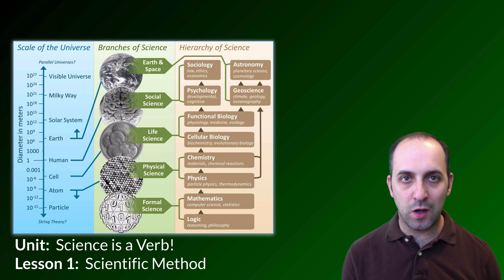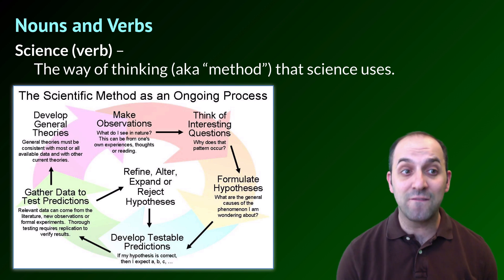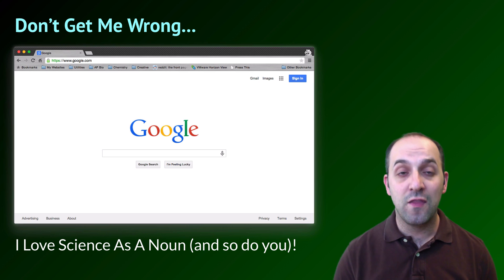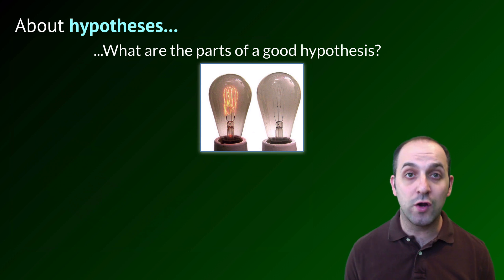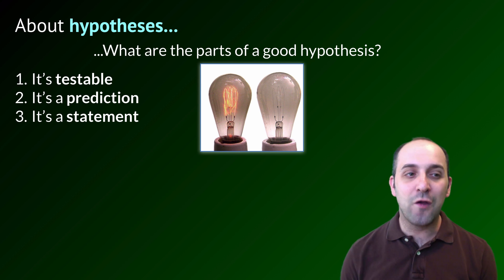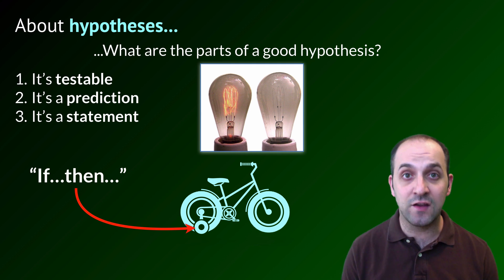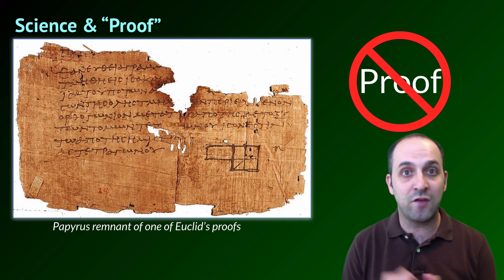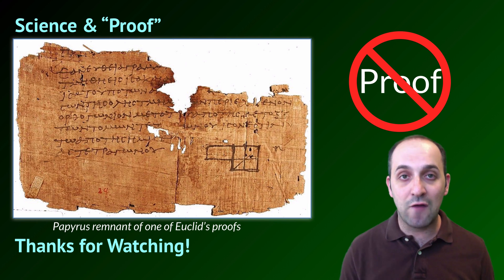K-Chem 1.1 Scientific Method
This Video Proves Nothing!  A discussion of the “scientific method”, with special focus on an Honors-level chemistry understanding of hypotheses and the relationship (or non-relationship) between science and proof.

Image Credits:
Bicycle by Ribbla Team from the Noun Project. (n.d.). Bicycle.
File:P. Oxy. I 29.jpg. (2012, June 18). In Wikipedia, the free encyclopedia.
File:SI base units.svg. (n.d.-a). In Wikipedia, the free encyclopedia.
File:Solid and liquid argon in small graduated cylinder.jpg - Wikimedia Commons. (n.d.). Retrieved June 7, 2015,
File:The Scientific Universe.png. (n.d.-b). In Wikipedia, the free encyclopedia.
Ulfbastel. (2007). carbon filament lamp, grey coloured bulb results from sublimated carbon, which has been deposited at the inner glass surface.
Whatiguana. (2015). English: Diagram illustrating steps in the scientific method.